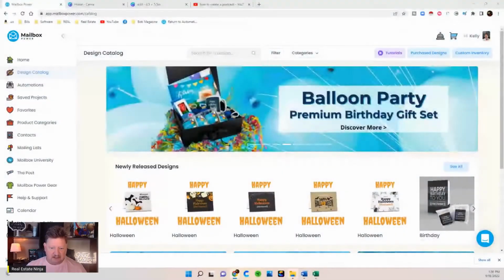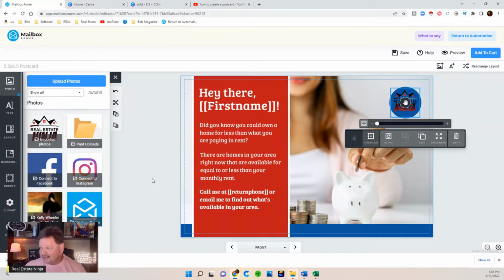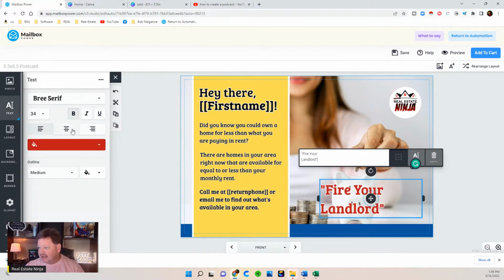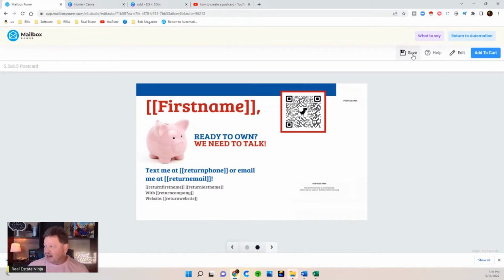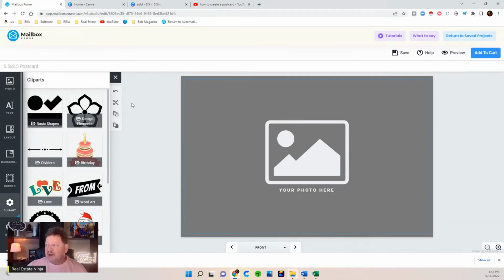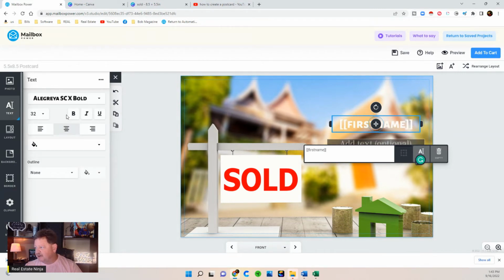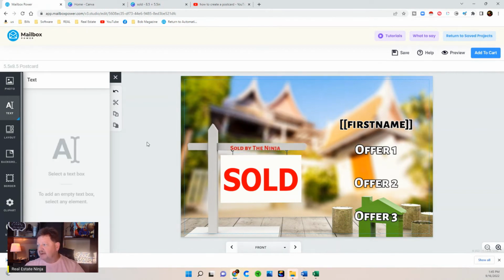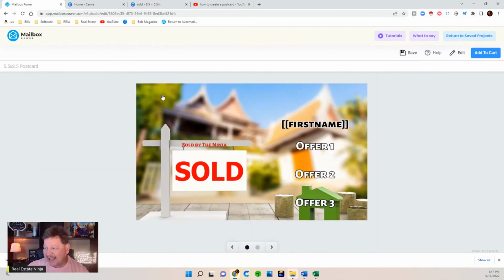How To Make A Postcard In Under 10 Minutes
Watch as I show you how to make a postcard in under 10 minutes. I use Canva and the card creator inside Mailbox Power.

Drop comments below and let us know if you have questions.

📣 REAL ESTATE AGENTS 🏠 WE ARE EXPANDING👇LPT Realty Partnership

100% COMMISSION OPTION
NO MONTHLY FEE
NO DESK FEE
NO FRANCHISE FEE
NO SURPRISES
FREE MARKETING ON EVERY LISTING
STOCK
REVENUE SHARE

Recently I decided to make a change in my business and take my real estate business to LPT realty.

For a multitude of reasons, this was one of the best moves I could have ever made. The opportunity that lpt brings its agents is where I get the most excited.

Being passionate about the success of real estate agents helped me understand the idea behind LPT and how passionate they are around helping their agents close more transactions.

And because of this - I took my real estate business to LPT.

lpt realty offers some amazing advantages over the competition. And in a changing market, they could not be more critical!

What if I told you that you could choose between 100% commission and an 80/20 Revenue Share split with us?

And if I told you that both compensation plans offer you stock options within the company?

And if I told you that there is opportunity for you to attract agents to the company and make a residual income override on the business they close?

And if I told you that we will give you FREE marketing material for EVERY LISTING you get?

And if I told you we offer DAILY live training and education? And that we record, transcribe and store all the trainings in our digital library for you to watch at your own time?

And that we offered WORLD CLASS support?

Would you be interested?

How about if we offered you Dotloop and CHIME CRM for free?

NO DESK FEE
NO FRANCHISE FEE
NO SURPRISES